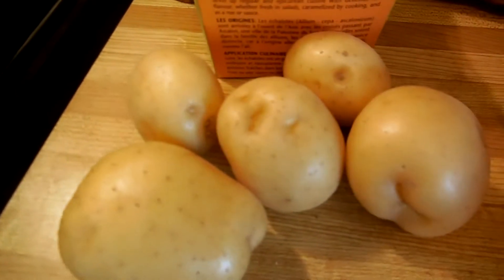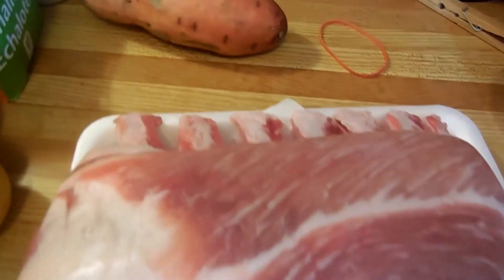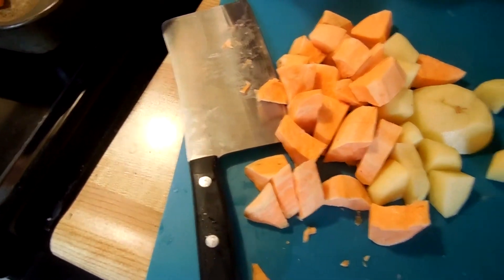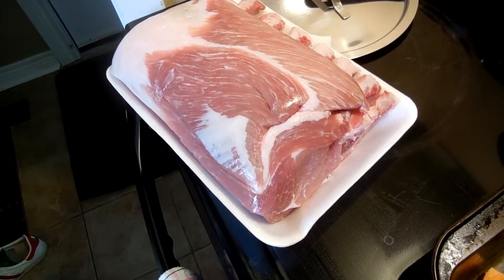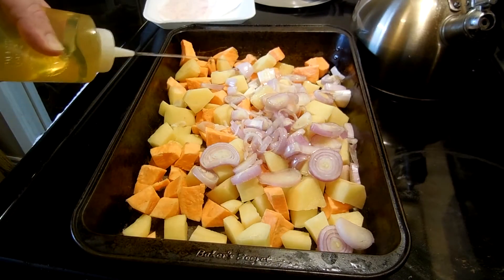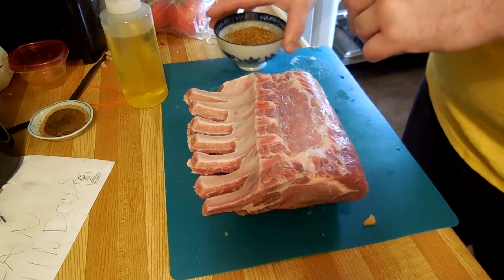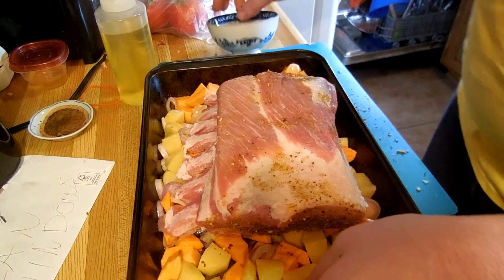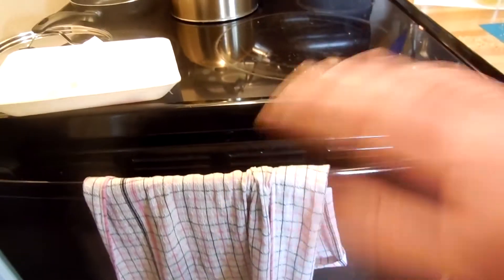Super Serious Cooking and pork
its french